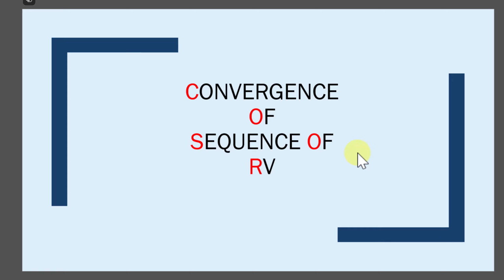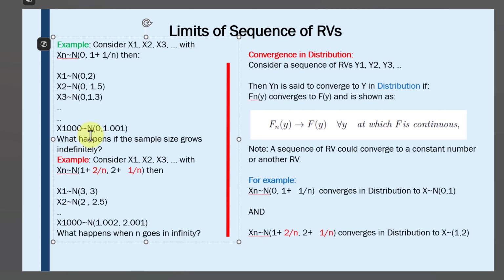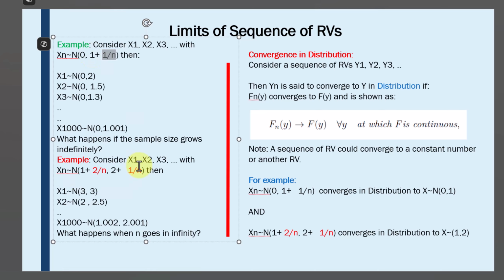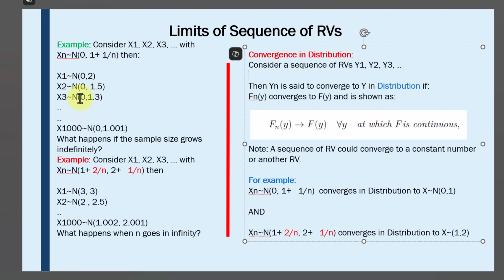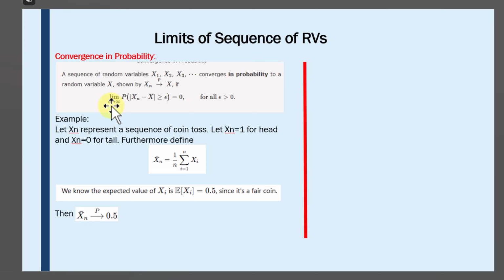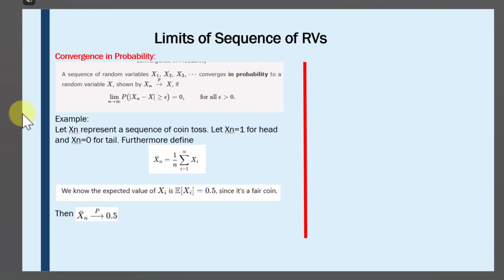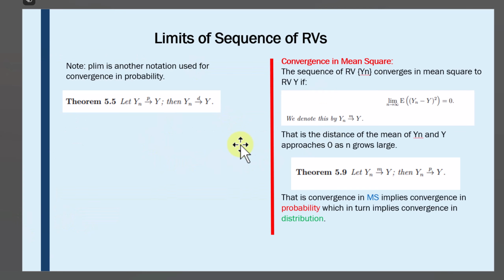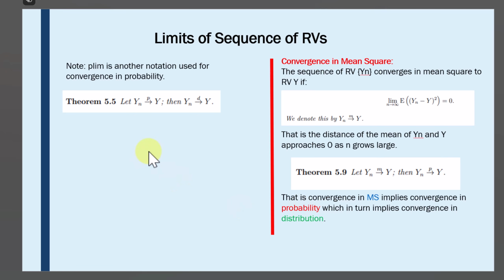Sequence of RV and their Convergence